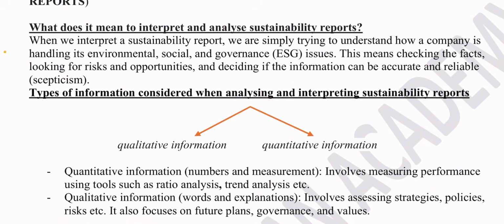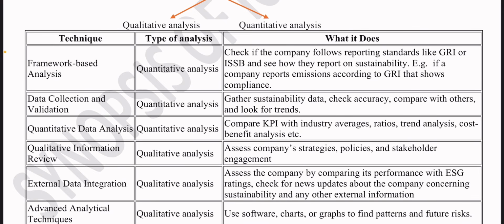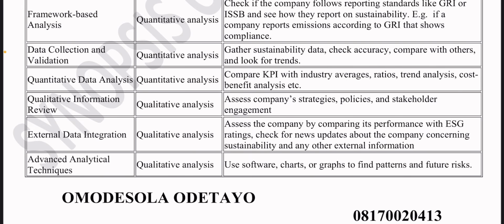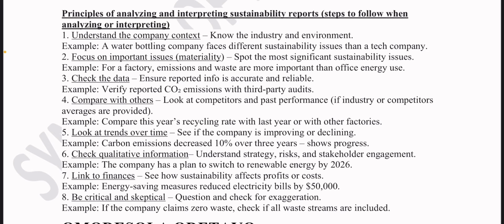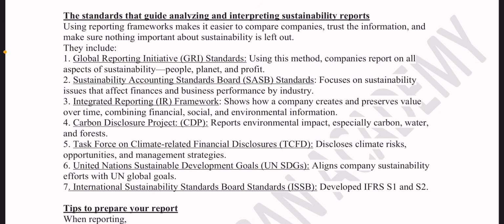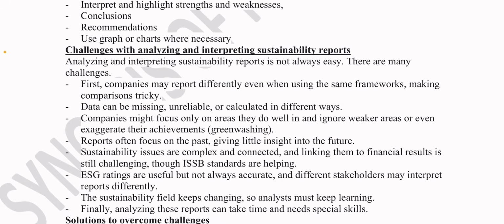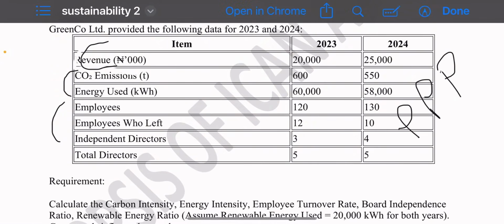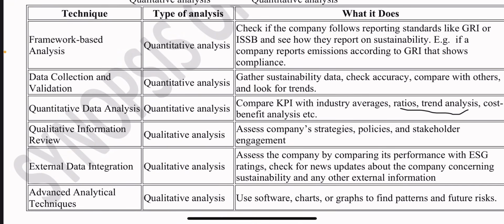SUSTAINABILITY REPORTS (POSSIBLE EXAM QUESTION)- ICAN NEW SYLLABUS 2025